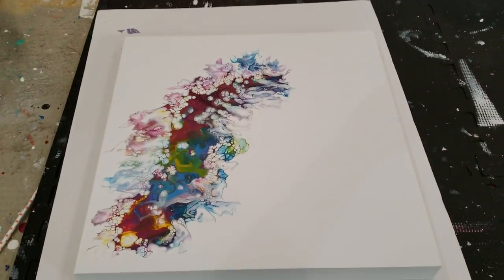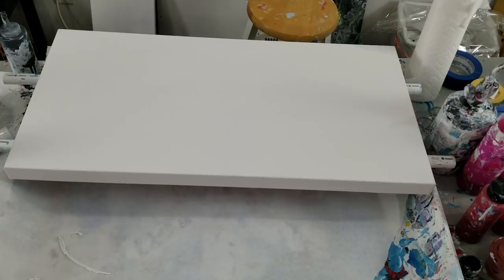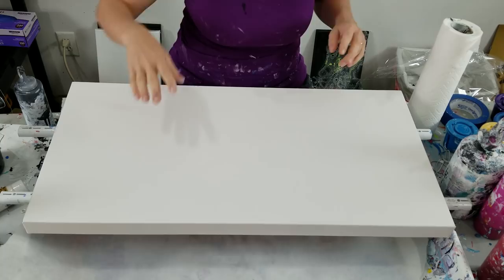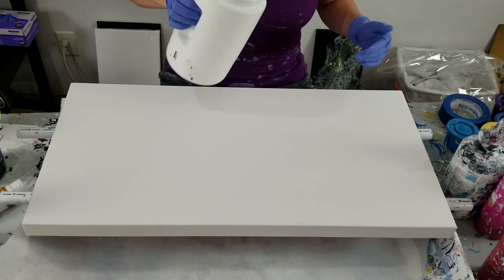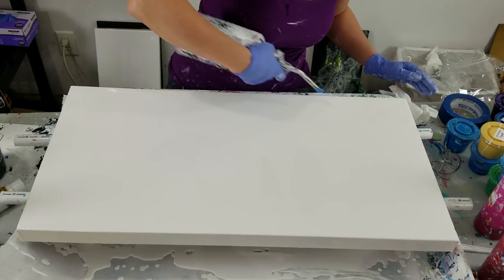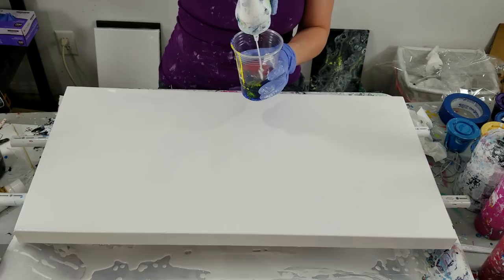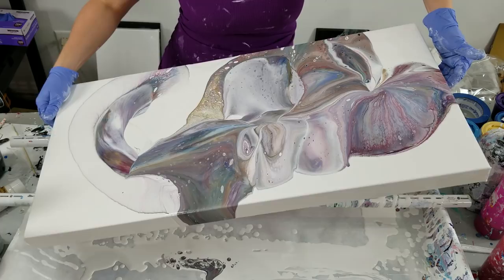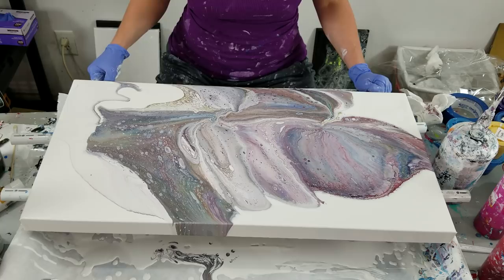(412) Acrylic flip and drag with wd40 silicone on canvas